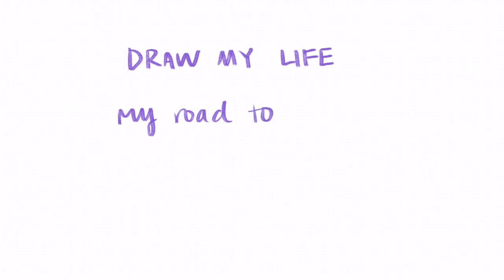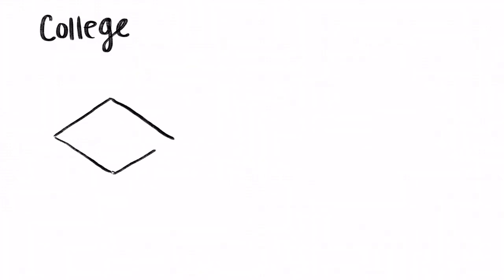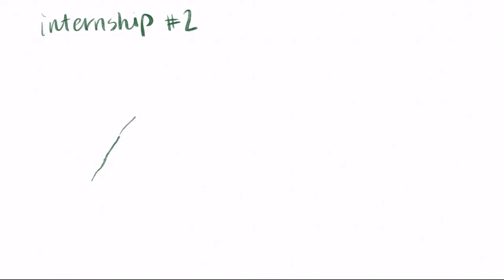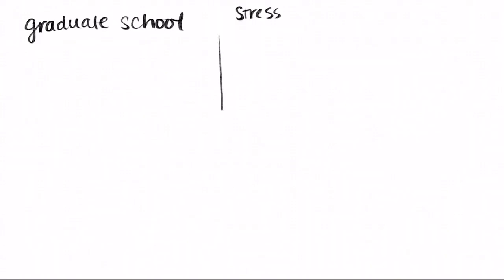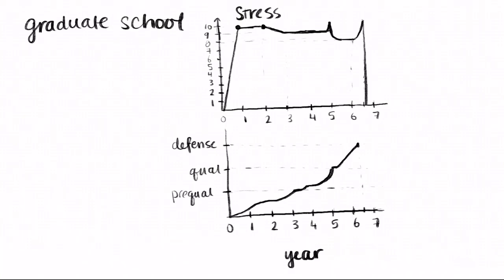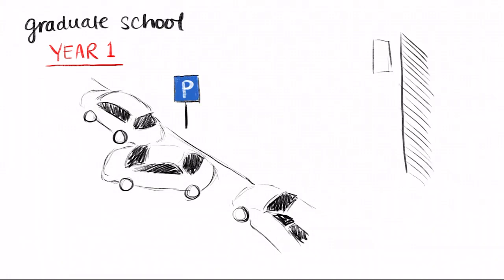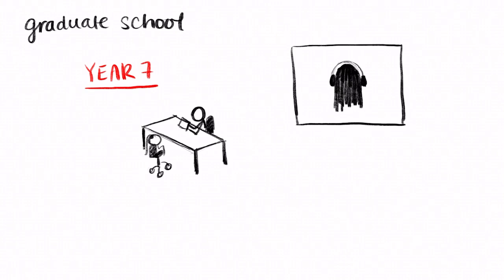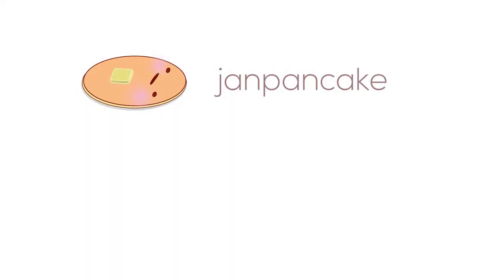Draw My Life | My Journey To Becoming An Engineer (High School, College, and Graduate School)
This is my story of becoming the engineer I am today. Hope you enjoy!

0:00 - Intro
0:19 - High School
0:51 - College
5:20 - Graduate School

xo janpancake